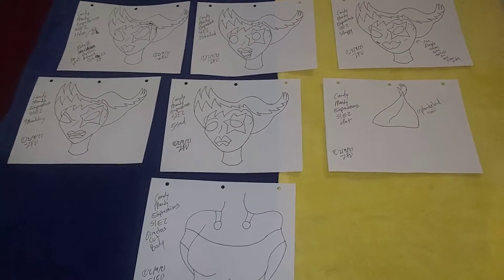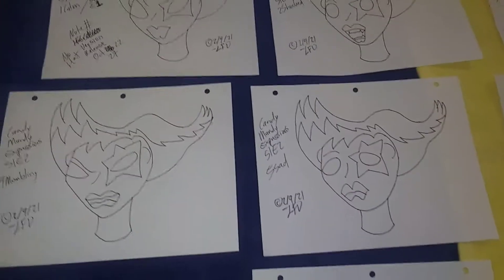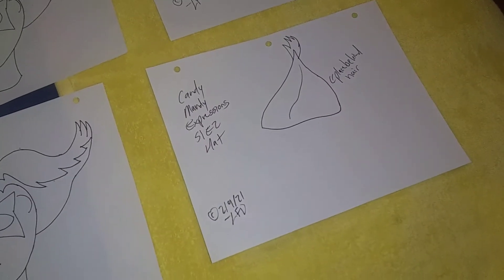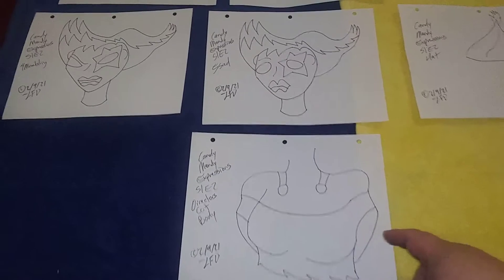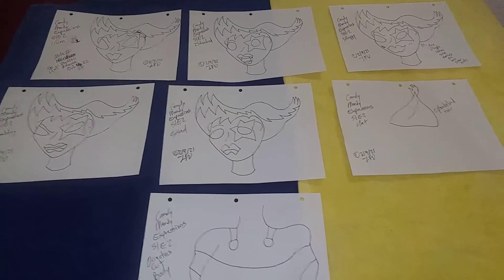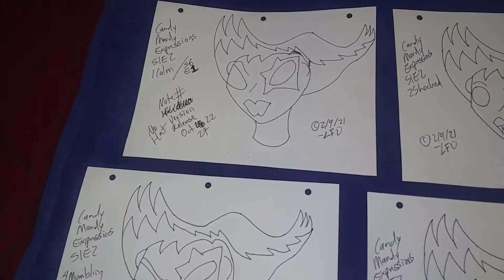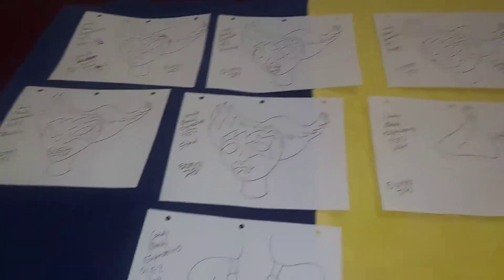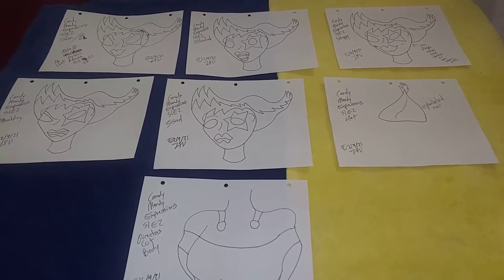Kelly Colider worktable 10 Sep.01.21